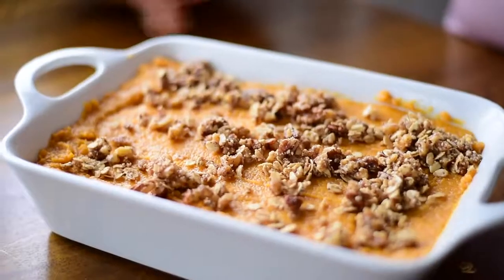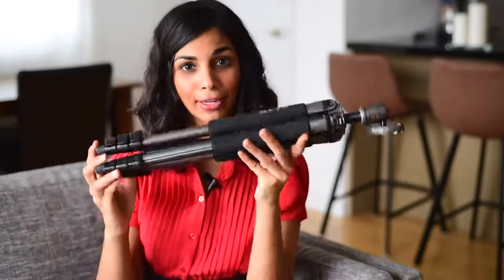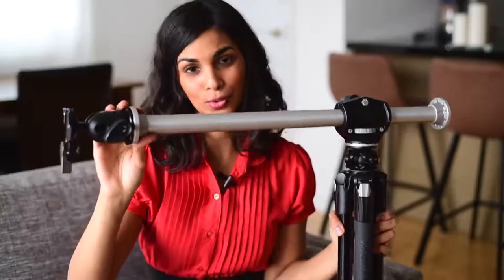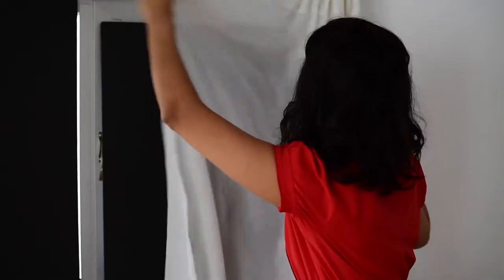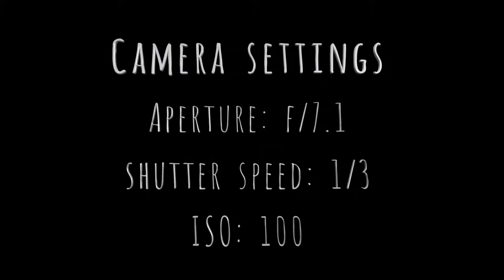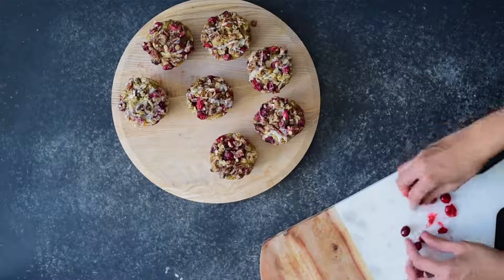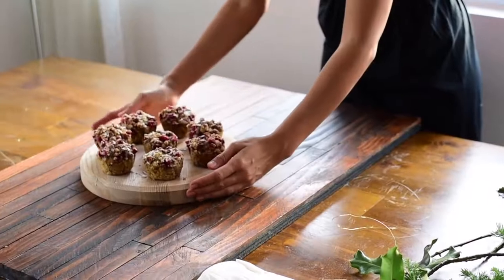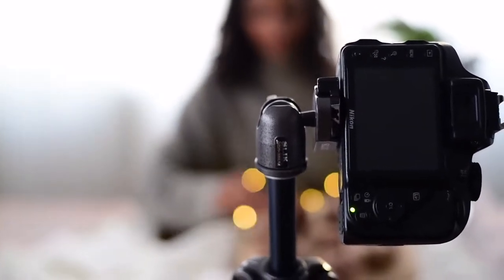Food Photography & Food Styling Tutorial 2020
In this food photography and food styling tutorial, I take you behind the scenes and share some of my tips on how to improve your food photography and take stunning food photos!